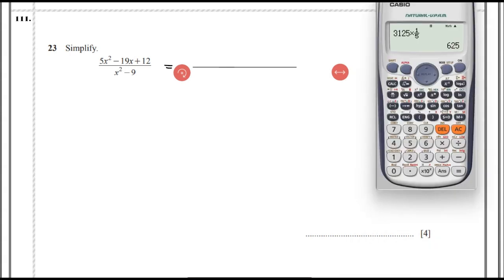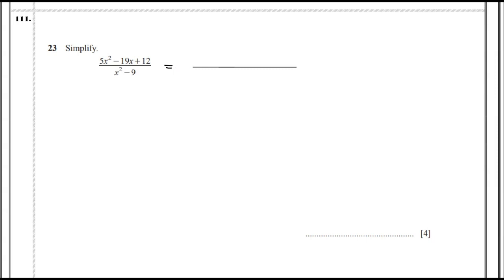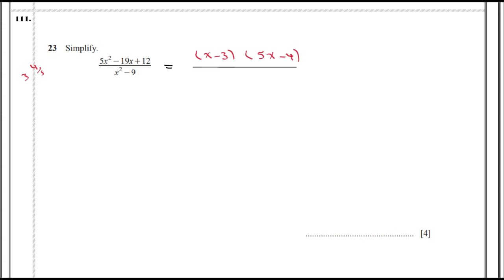0580 22 f m 23 Q23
All of the IGCSE algebra
According  algebra
step by step solution
past papers and classifying